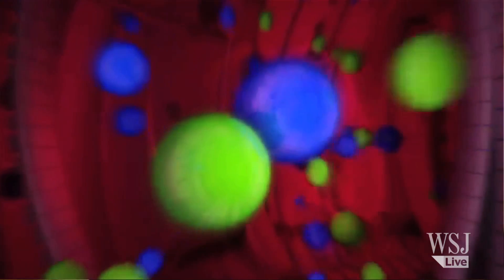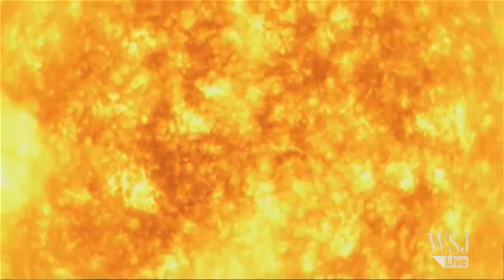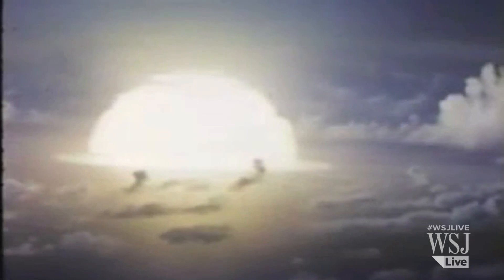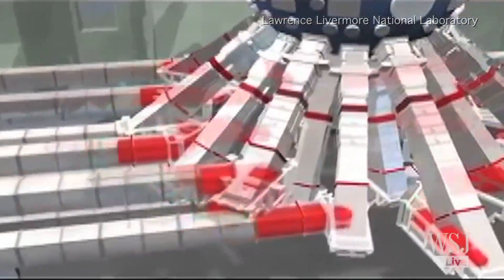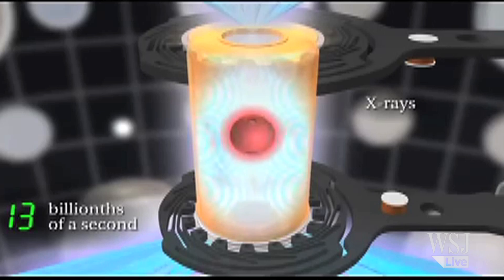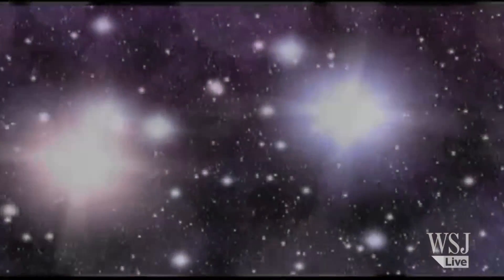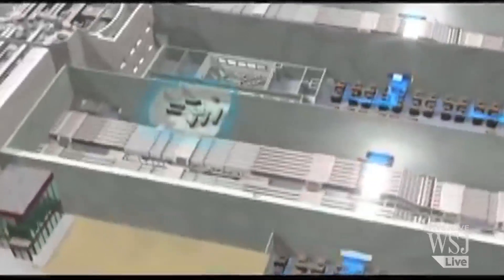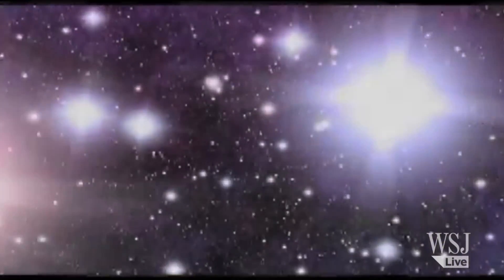Scientists Announce Nuclear Fusion Breakthrough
Scientists have shown how a fusion reaction can extract more fuel from nuclear material than was put into it, a key step towards hope of harnessing the power of the stars to provide cheap, bountiful energy. But, says Gautam Naik, big challenges lie ahead. Photo: Lawrence Livermore National Laboratory